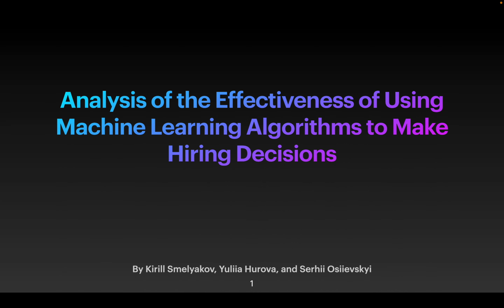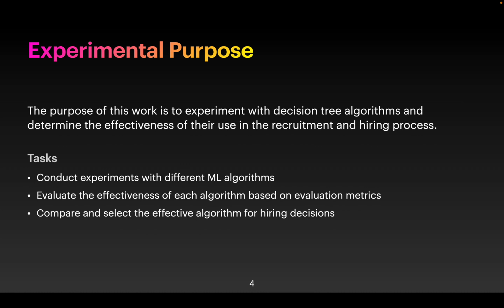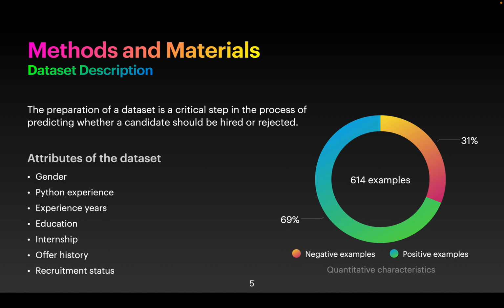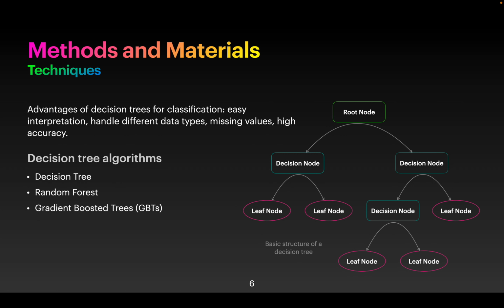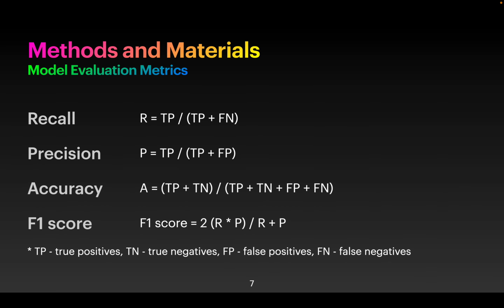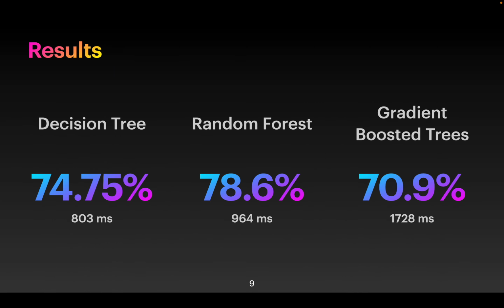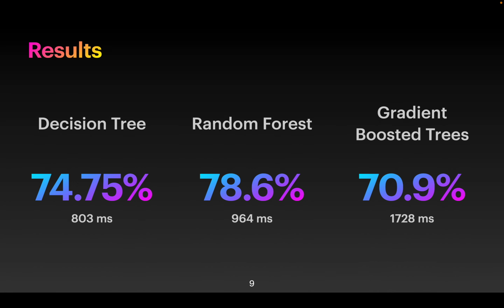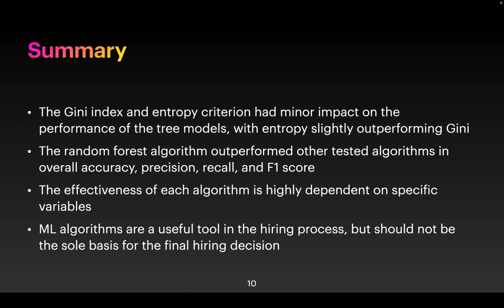Analysis of the Effectiveness of Using Machine Learning Algorithms to Make Hiring Decisions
Kirill Smelyakov (1), Yuliia Hurova (1) and Serhii Osiievskyi (2)

1 - Kharkiv National University of Radio Electronics, 14 Nauky Ave., Kharkiv, 61166, Ukraine
2 - Kharkiv National University of Air Force, Ukraine

The focus of this paper is to analyse the effectiveness of modern machine learning algorithms in making hiring decisions for a team. By evaluating different criteria for each candidate, decision-makers can use these methods to make informed and objective hiring decisions. This study identifies various methods and algorithms that can be used to solve this problem. Experiments are conducted to determine the most appropriate model for making hiring decisions using different machine learning algorithms. The experiments are conducted on a collected dataset that has been divided into a training dataset and a test dataset. Conducting these experiments allows to gain a deeper understanding of the data and draw more valid conclusions about the results of the study. The effectiveness of machine learning algorithms is evaluated using several metrics, including processing time, accuracy, precision, recall and F1-score. By analysing these metrics, the effectiveness of different algorithms is compared and it is determined which of them are the most efficient. The study culminates in a comparative analysis of metrics from the experiments, which provides valuable insight into the effectiveness of the different algorithms. Ultimately, this study helps decision-makers make better hiring decisions and lays the foundation for future research in this area.